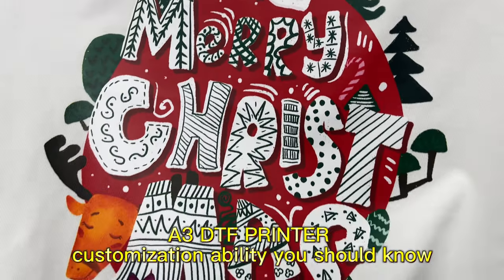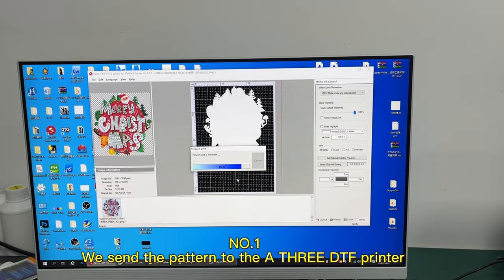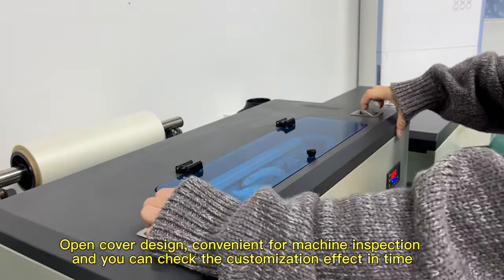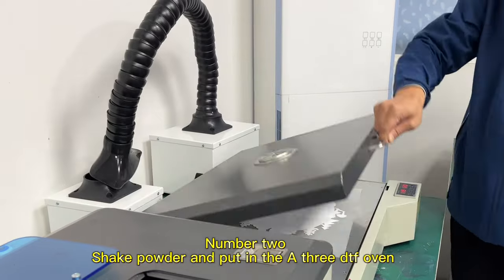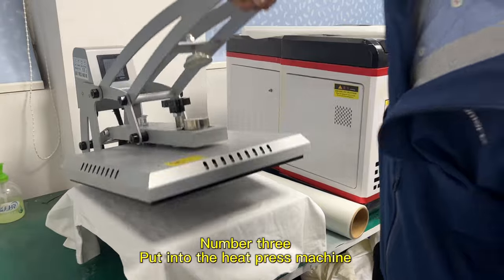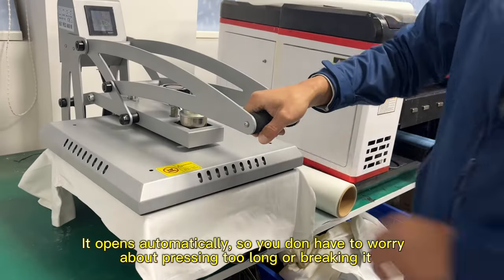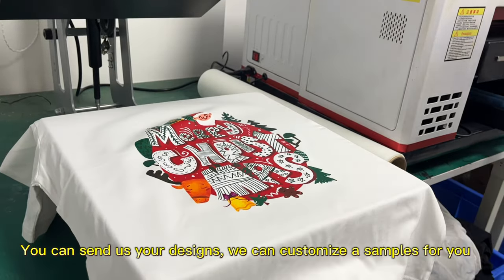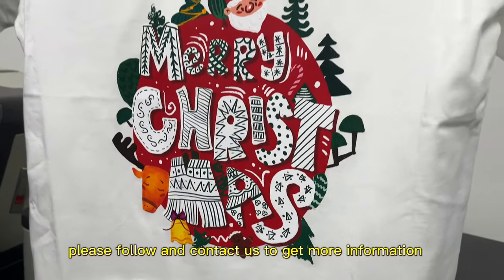EraSmart dtf printer